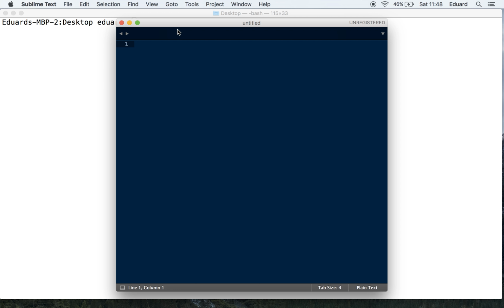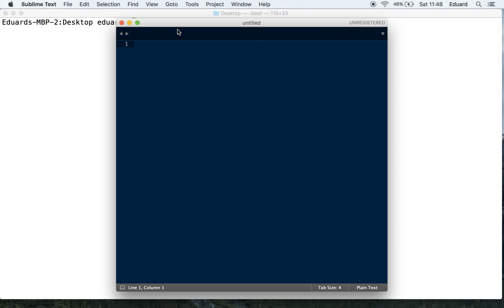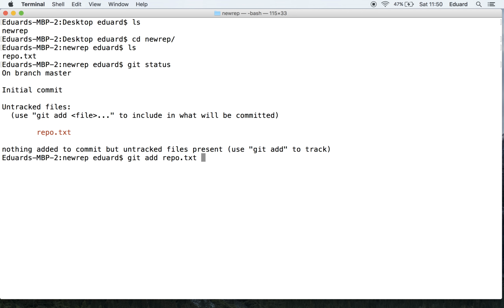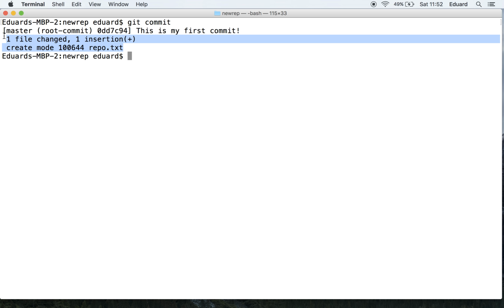Learning GIT - Lesson 5 - Adding files to the staging area. Committing in GIT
Don't forget that each file in your working directory can be in one of two states: tracked or untracked.

The tracked files are those that were introduced in the last commit; They can be split in three categories: unmodified, modified, or staged.

The untracked files are any files in your working directory that were not staged (added in the staging area) or committed.

 If you first clone a repository (we'll deal this in a future lesson), all the
the files from the newly cloned repository will be tracked and unmodified because you have not edited them after the clone.

If you edit files (like I have in the last part of the video), Git sees the changes and marks the files as modified, as they have not been yet committed. You stage these modified files and then commit all your staged changes, and the cycle repeats.

Ways to add a file to an existing Git repository:

# create new file
$ touch/vi repo.txt
Use sublime text/text editor to write and create a file

# add file to staging area
$ git add repo.txt

# commit the file
$ git commit
in your default text editor type 'This is a commit!' and save the file

# Checking the status of the files
$ git status